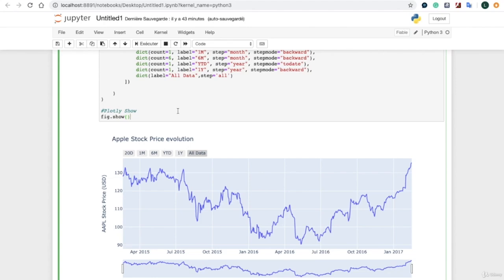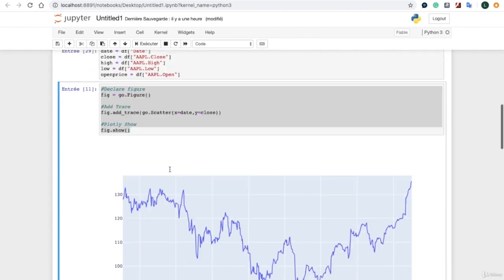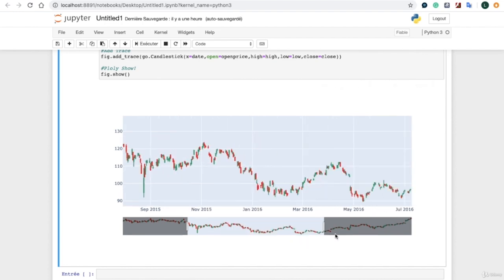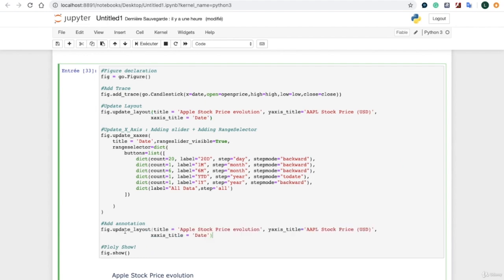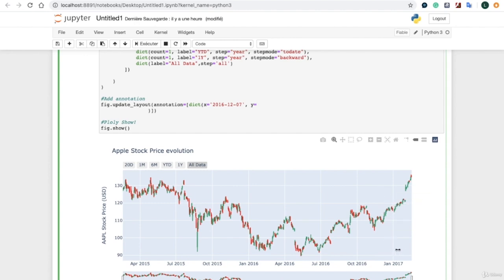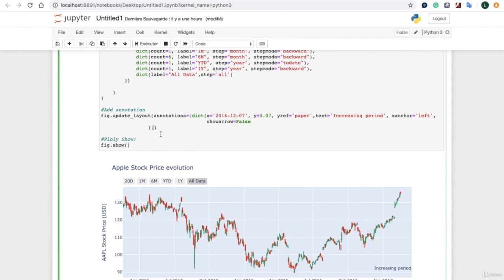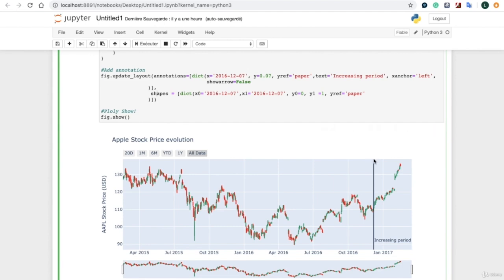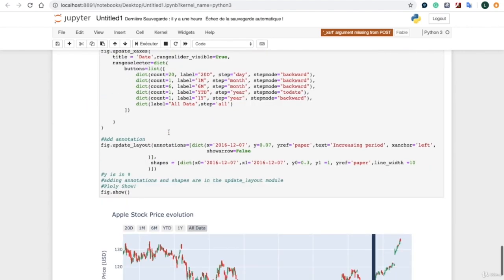16.20 - 4 5 Financial Chart 2